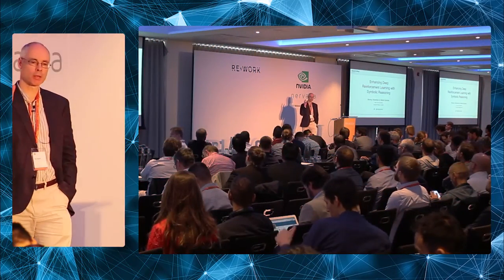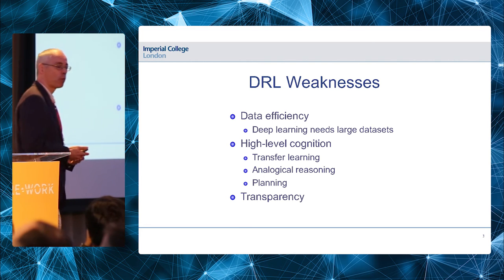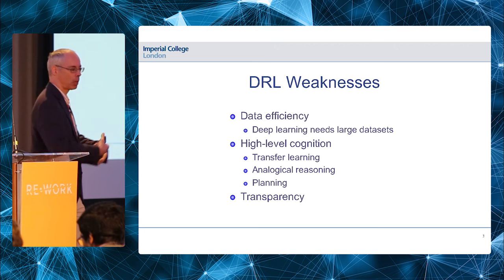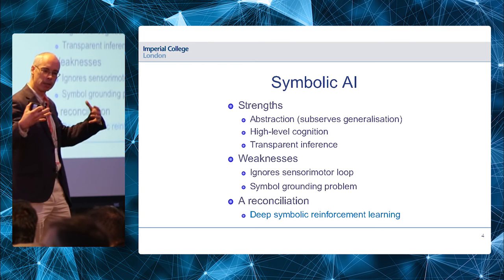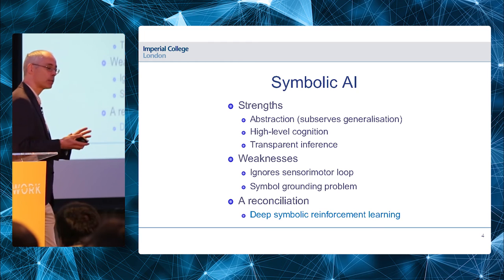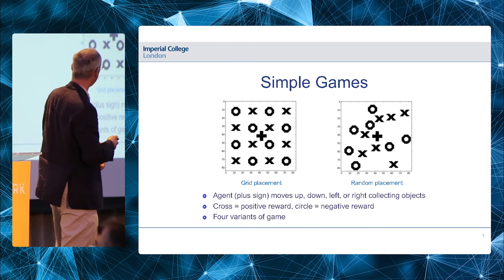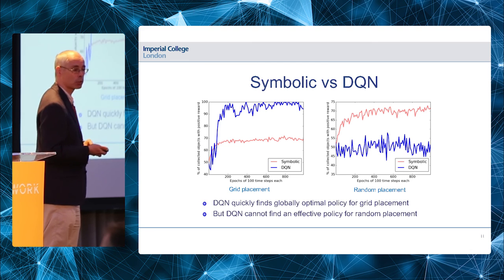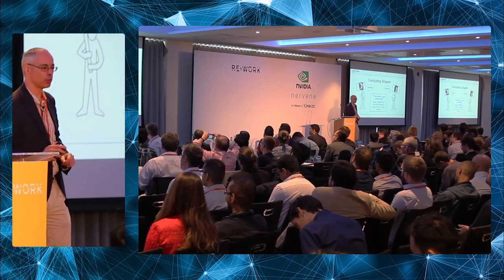Murray Shanahan, Imperial College London - Deep Learning Summit, London, 2016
Enhancing Deep Reinforcement Learning with Symbolic Reasoning

Despite its dramatic successes, contemporary deep reinforcement learning methods have certain shortcomings. Because they rely on the statistics of large datasets, they tend to learn very slowly. We see this, for example, in DeepMind's DQN, which attains superhuman performance after playing a very large number of (certain) Atari games, but takes much longer than a human would to reach beginner-level. Humans, by contrast are able to generalise much more quickly. Here I will discuss ongoing work that aims to supplement deep learning with a symbolic component in order to achieve rapid generalisation at a high level of abstraction.

Murray Shanahan is Professor of Cognitive Robotics in the Dept. of Computing at Imperial College London, where he heads the Neurodynamics Group. Educated at Imperial College and Cambridge University (King’s College), he became a full professor in 2006. His publications span artificial intelligence, robotics, logic, dynamical systems, computational neuroscience, and philosophy of mind. He was scientific advisor to the film Ex Machina, and regularly appears in the media to comment on artificial intelligence and robotics. His book “Embodiment and the Inner Life” was published by Oxford University Press in 2010, and his latest book “The Technological Singularity” was published by MIT Press in August 2015.

View more videos from the 2016 Deep Learning Summit in London